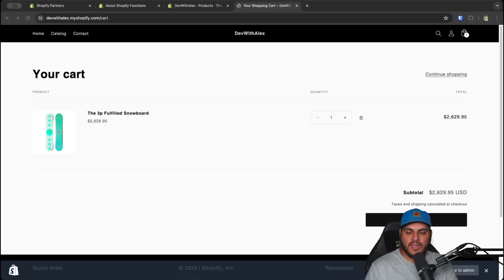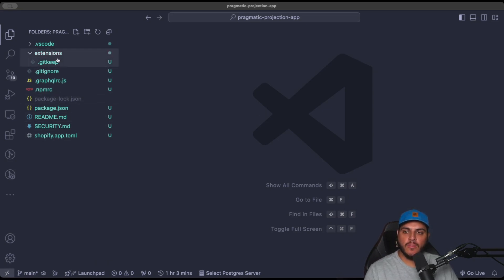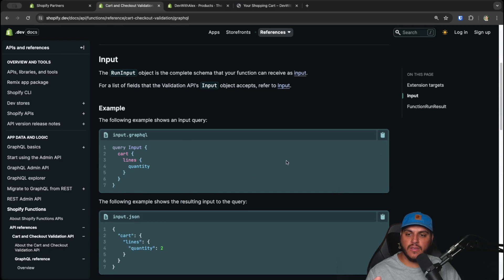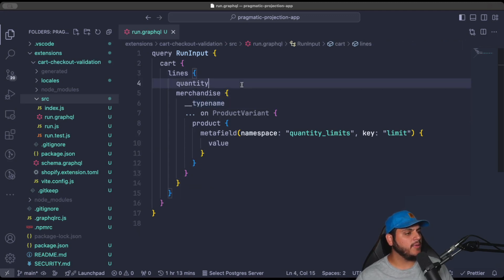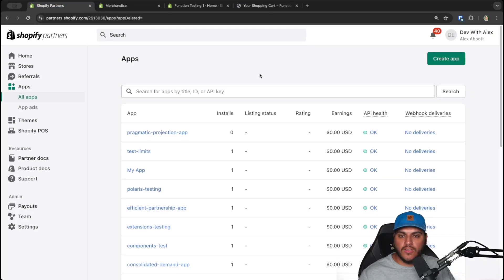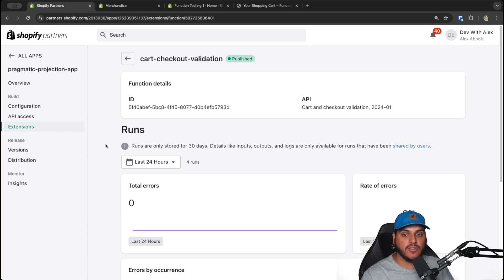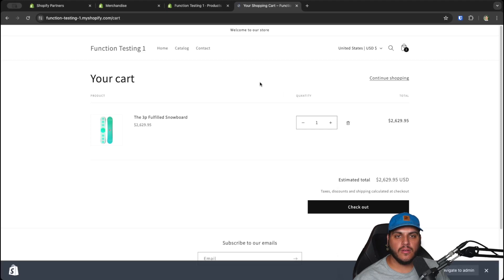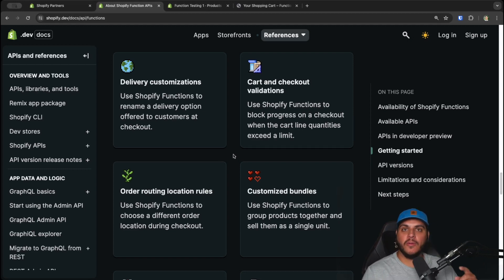Build a Cart Validation - Shopify Functions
Shopify functions are powerful ways to customize your store and they are much easier to work with than you might think. Today we'll learn a bit about functions and build a quantity limit cart validation function!

Please let me know in the comments down below if you have any questions or run into any problems while following along in the video, I'd love to help out in any way I can.

📕  Chapters
0:00 Intro
1:10 Functions Overview
1:54 App Setup & Overview
4:49 Functions API Reference
6:19 Configure GQL Schema
10:10 Start App & Install
11:19 Function Run Logs
12:18 Configure Metafield
14:24 Configure Function Code
17:32 Wrapup

🙋🏽‍♂️  About Me
Hi there! My name is Alex and I have been programming for over 5 years. Programming has changed my life for the better, and I am on a mission to share my knowledge with you so that you can reap the rewards of a satisfying and fulfilling career in software development. My favorite thing about software development is that you are constantly learning, and I want to share the things I learn. I am always looking for ways to improve and new things to learn, so feel free to reach out or leave a comment letting me know where I can improve or if I should cover a specific topic!